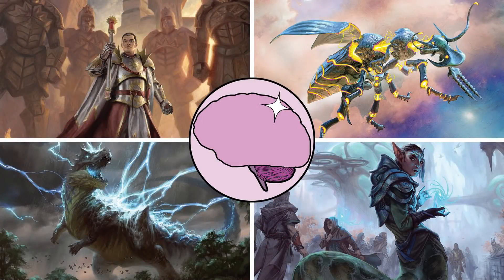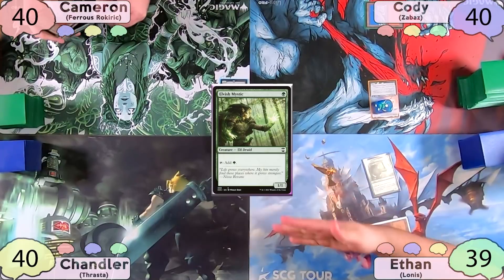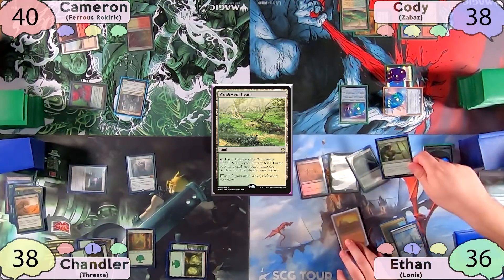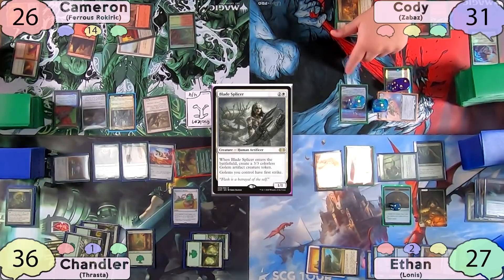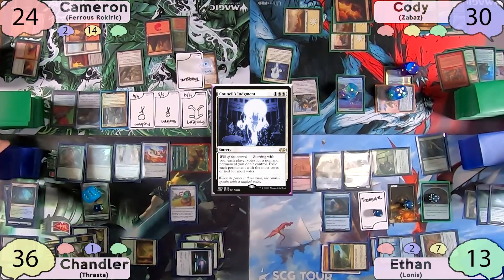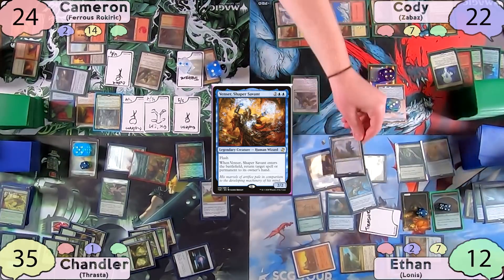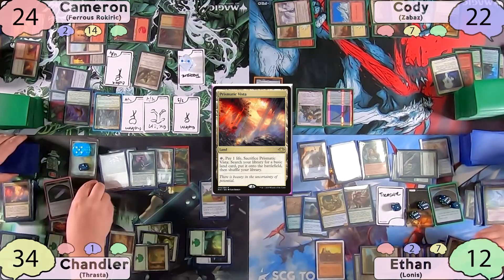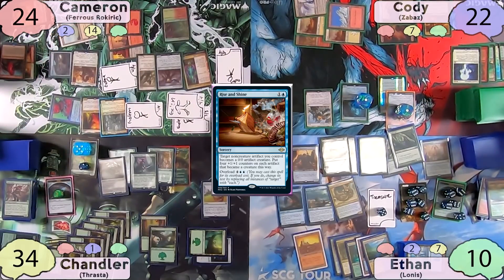Ferrous Rokiric vs Zabaz vs Thrasta vs Lonis | Modern Horizons 2 EDH Gameplay | Smooth Brain EDH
Note to self: Kill Academy Manufactor ON SIGHT. A pretty good and fun game overall though! Let us know what you thought!